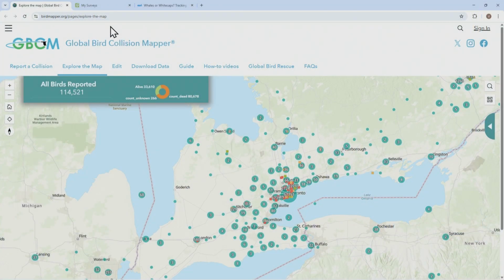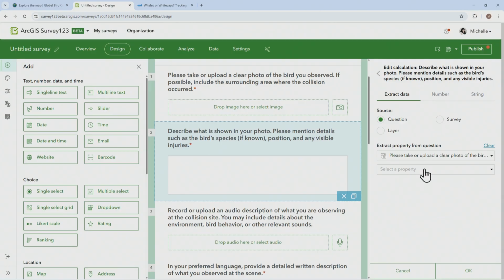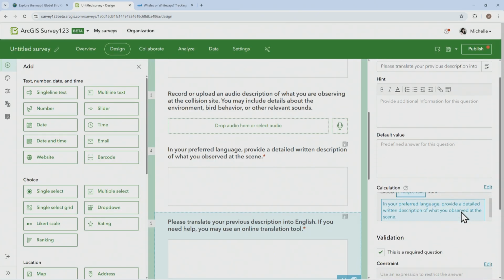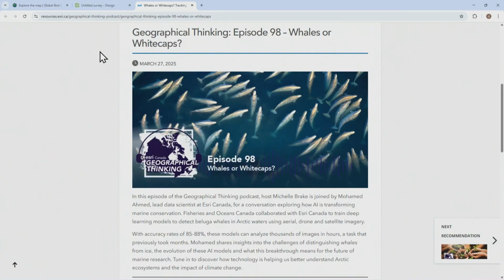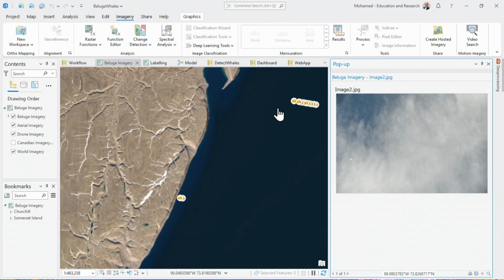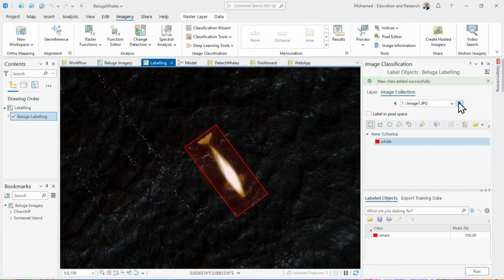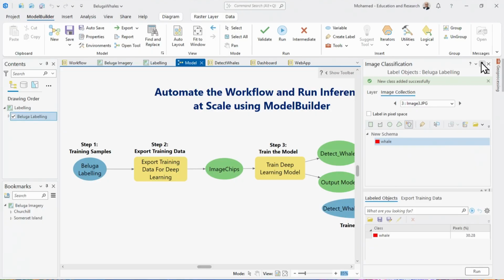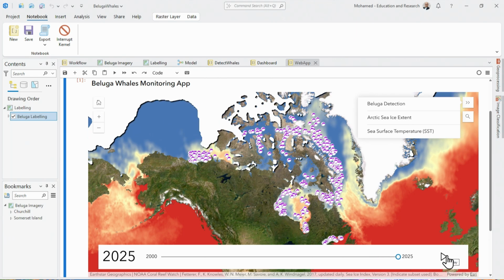ArcGIS is Being Enhanced with AI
2025 Esri Canada User Conference | Toronto Congress Centre (Nov 3)

Discover how ArcGIS is enhanced with AI in this Esri Canada UC segment.

Michelle Brake demonstrates how to use AI to create a Survey123 form and embed AI-driven questions for smarter data collection.

Mohamed Ahmed showcases a fascinating ArcGIS Pro workflow where AI counts beluga whales, showing how machine learning supports wildlife monitoring and conservation.